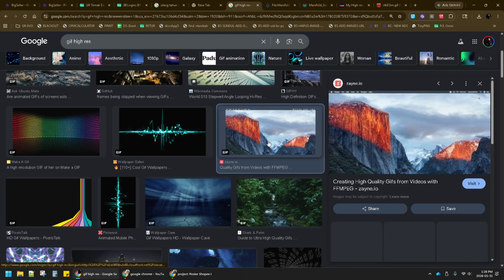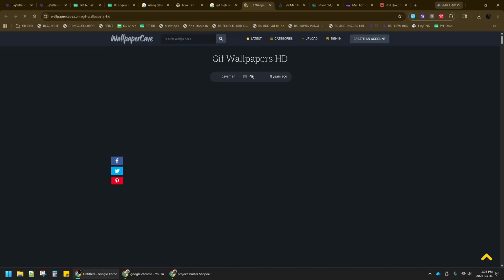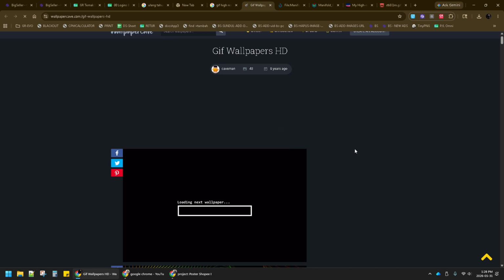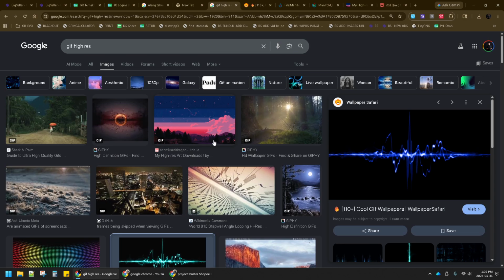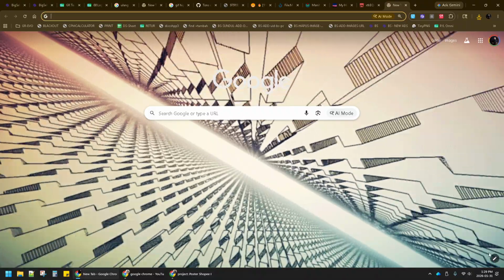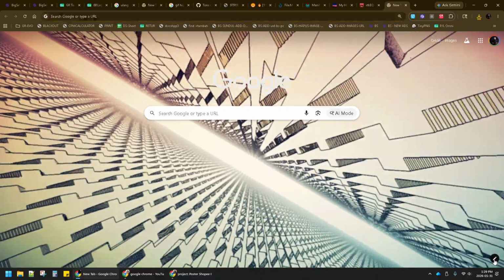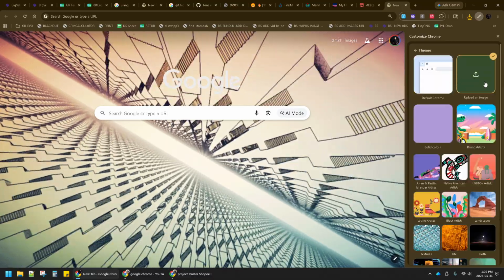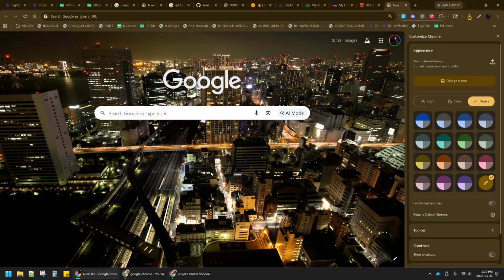How to change your Google chrome wallpaper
Tired of the boring white screen every time you open a new tab? In this quick tutorial, you'll learn exactly how to change your Google Chrome wallpaper using any image, custom photo, or even an animated moving GIF to give it a video-like look.

We break down the step-by-step process of finding high-quality backgrounds, downloading them correctly, and using the built-in Chrome customization tools to upload your new look in seconds. No complex software or external extensions are required.

Transform your browser into an aesthetic workspace or showcase your favorite characters and movies. This easy method works perfectly for anyone looking to personalize their Google Chrome setup instantly.